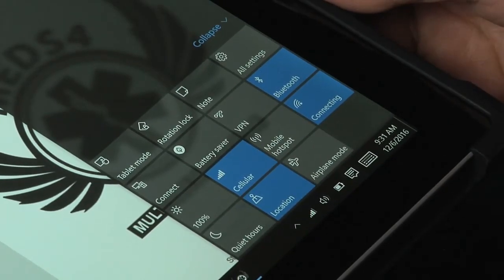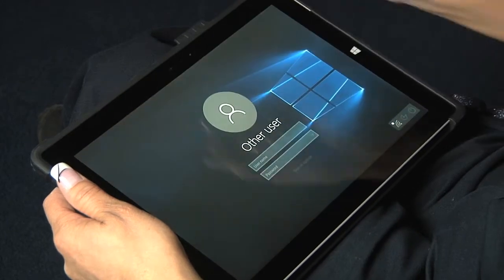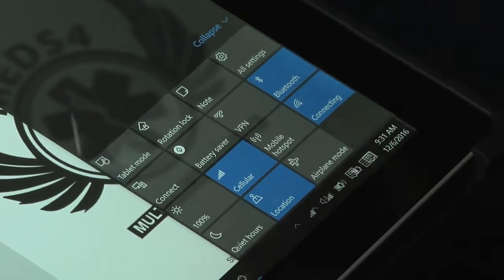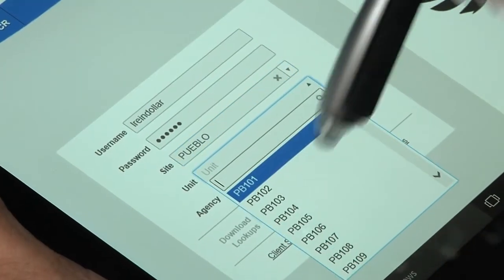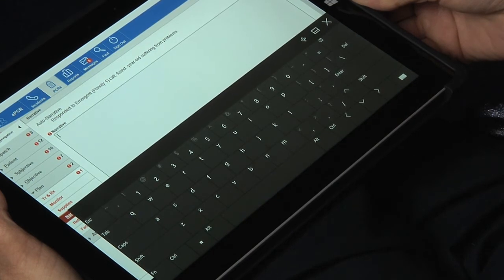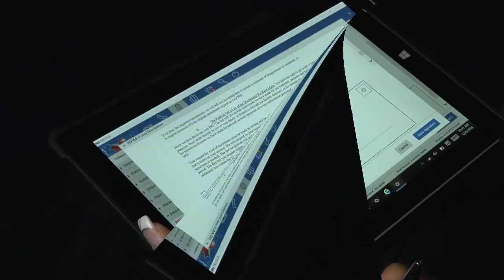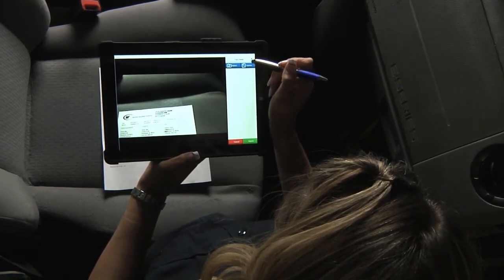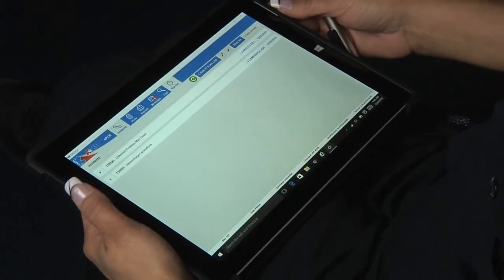Surface 3 and MEDS: Device Overview